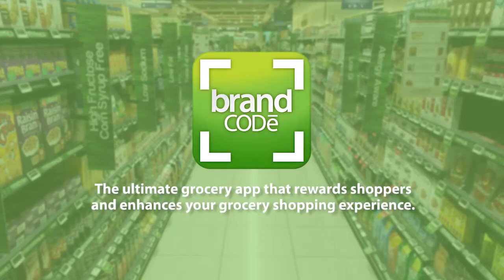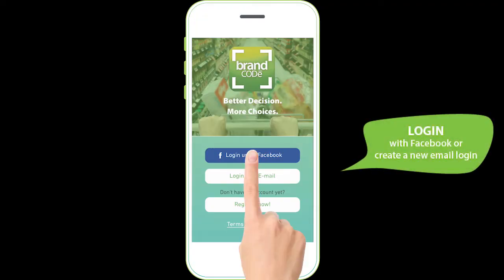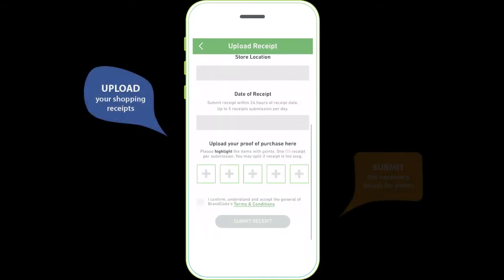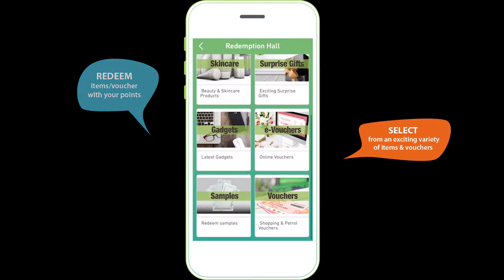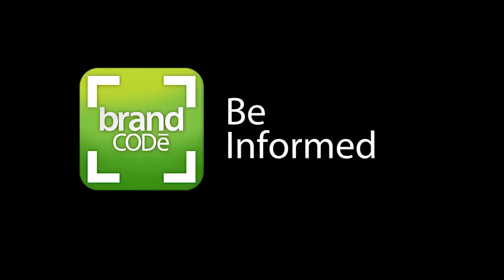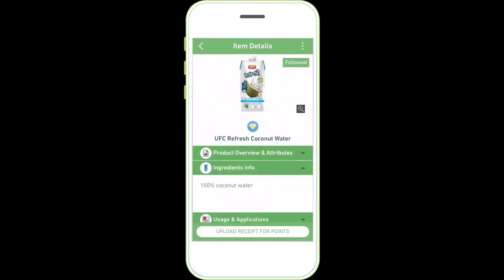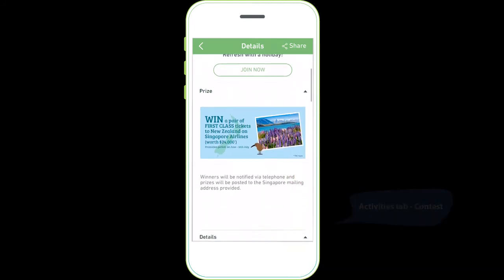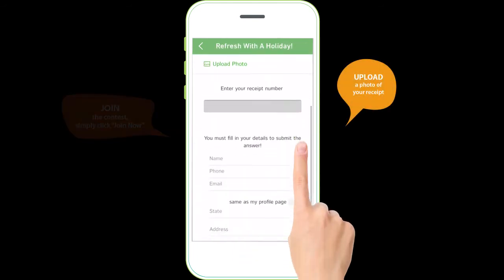BrandCode : Better Decision. More Choices.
BrandCode is the ULTIMATE mobile app that provides consumers with detailed product information, promotional activities and contests. Simply scan any product’s barcode to access a wealth of information such as product overview, ingredients, application tips, usage etc., all displayed in a consistent format and available in a multi-language as well.